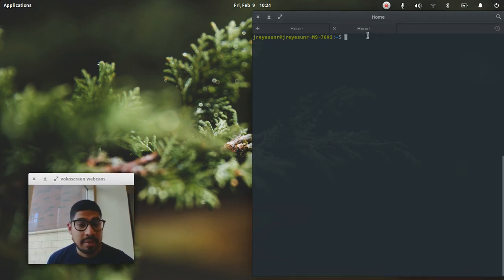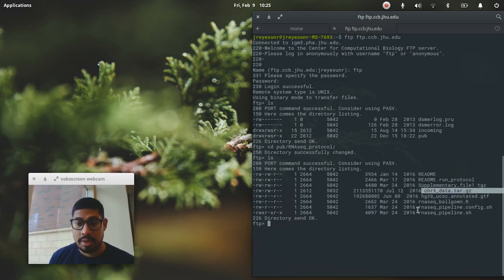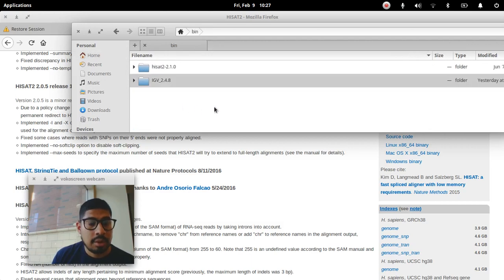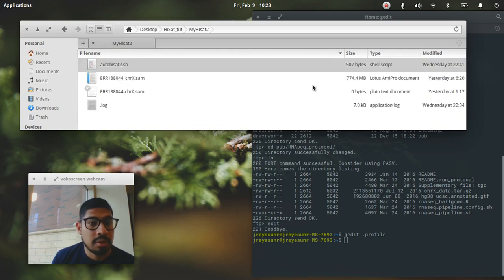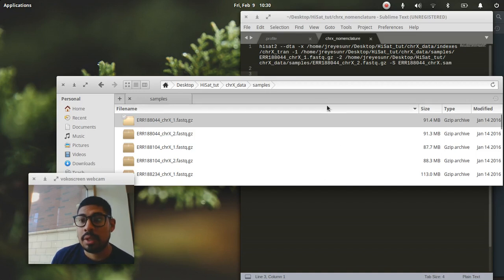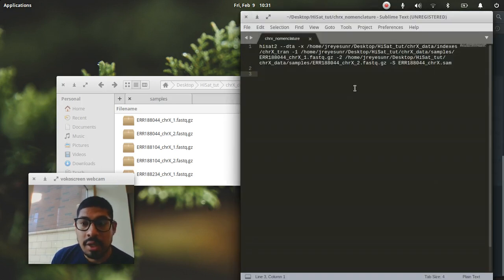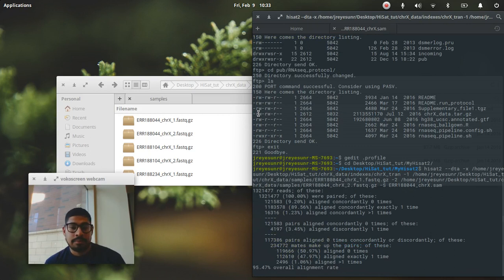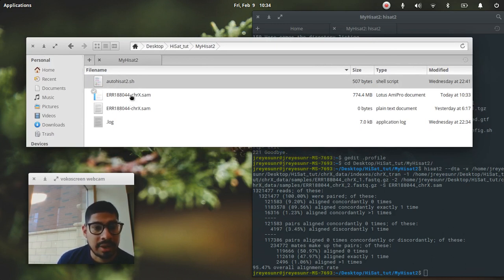HISAT2 outputting a sam file